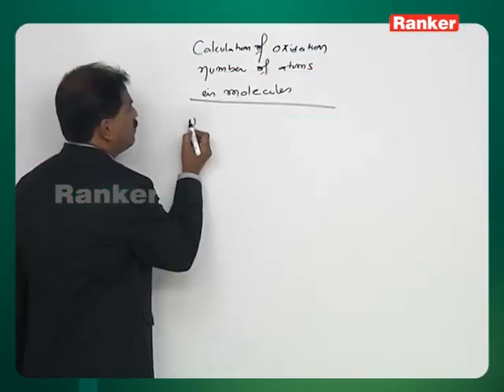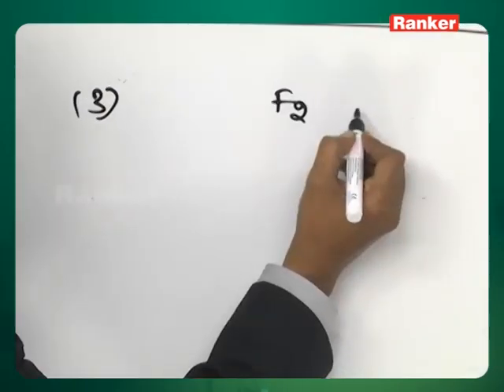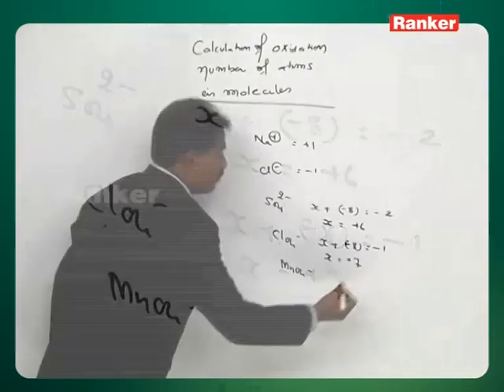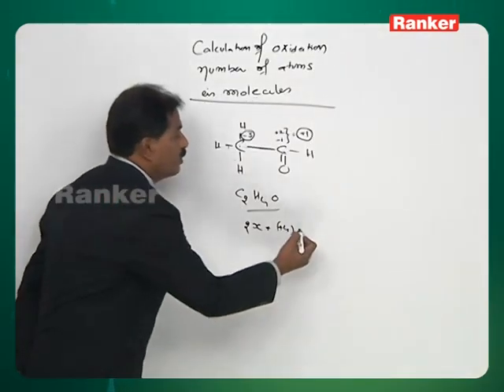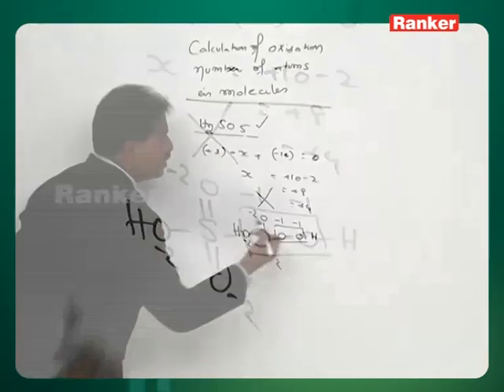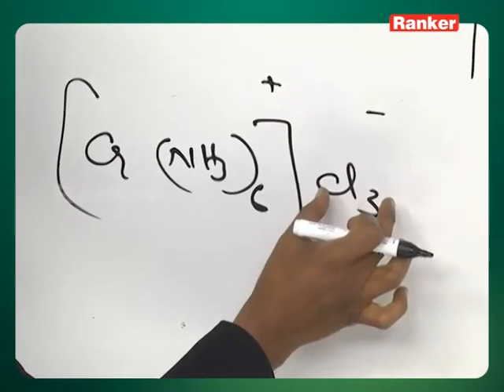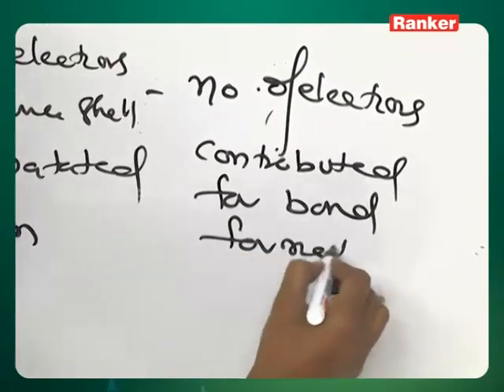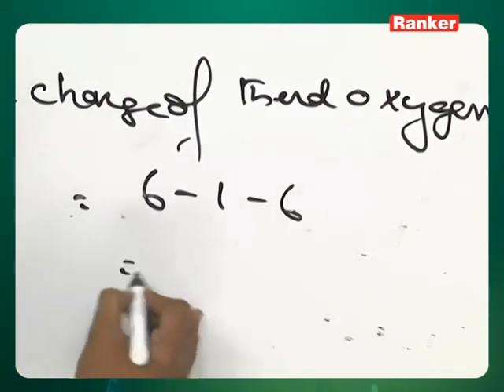Redox Reactions | Calculation of Oxidation Number of Atoms in Molecules | Chemistry | P. Udaya Kumar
Dr. P. Udaya Kumar, a distinguished Chemistry professor, elucidates the intricate subject of calculating oxidation numbers of atoms in molecules. Tailored for the JEE(Main) exam, his expertise navigates students through this crucial topic, ensuring comprehensive understanding and exam readiness.